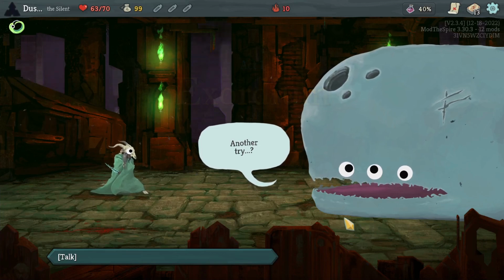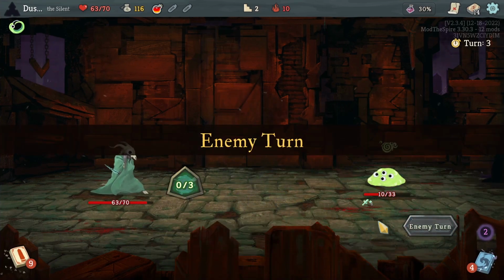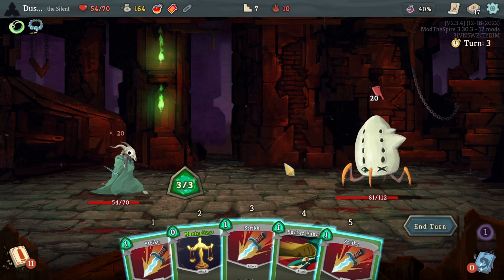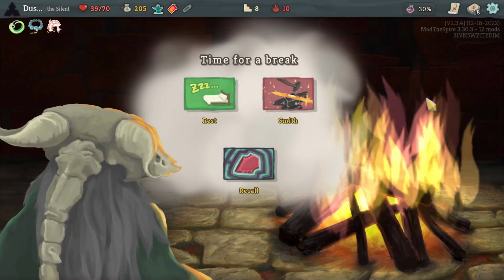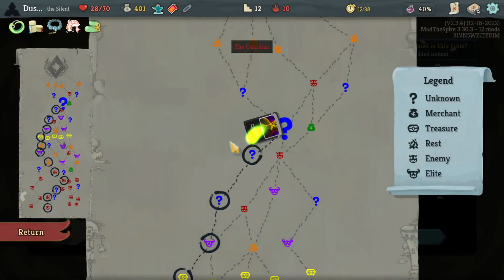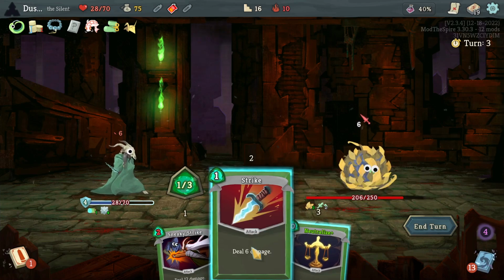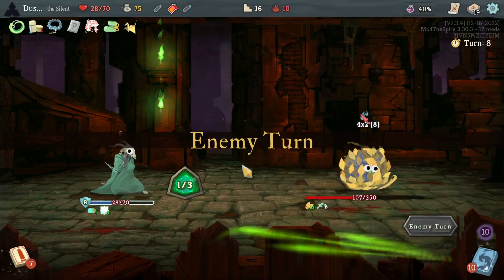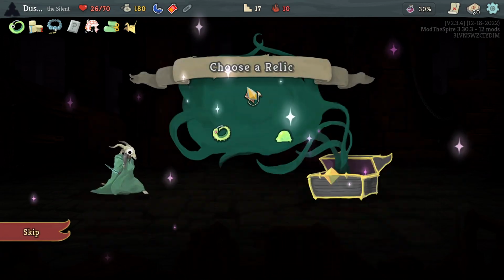Six Innate! - Ep 32 Asc 10 Act 1 - Slay the Spire Silent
Mods used:
Info Mod 2
Googly Eyes
BaseMod
Colored Map
Minty Spire
Relic Reminders
Relic Sorter
Highlight Path
Bestiary
UI Sliders